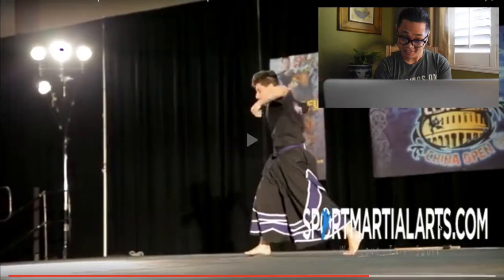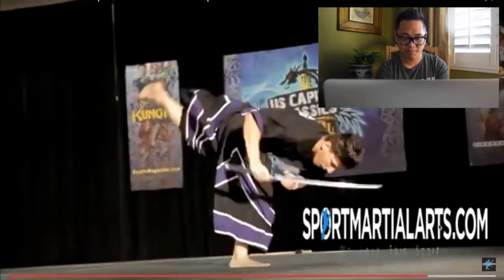G-ro Reiews: Geo Leon - One of the Best Swordsman I've Ever Seen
Geo Leon is an amazing martial artist, competitor and instructor! I have learned so much from just watching his routines.